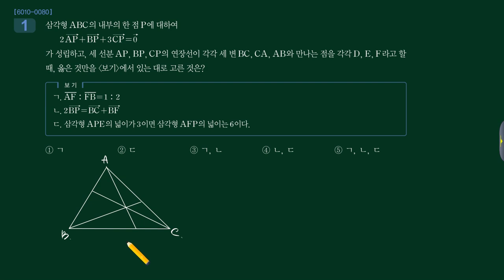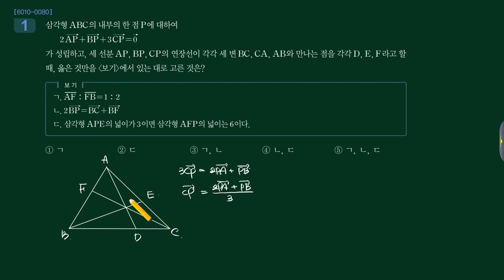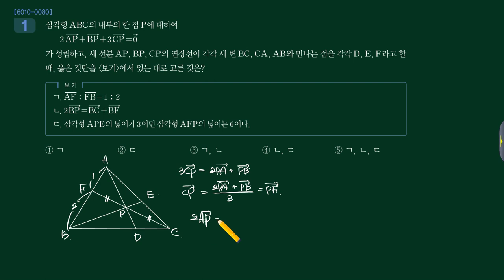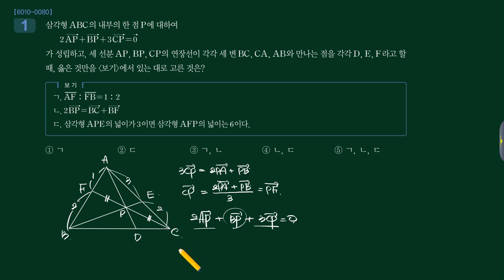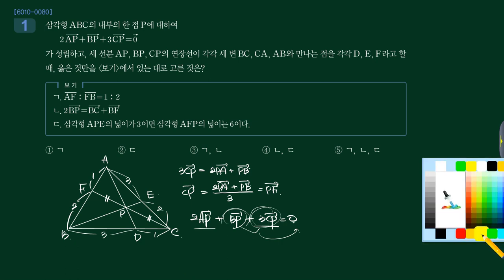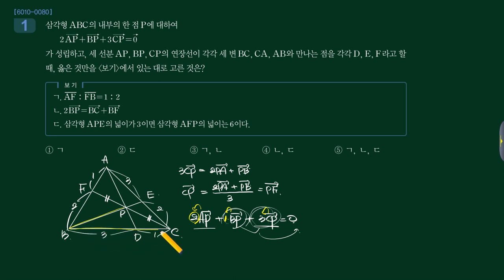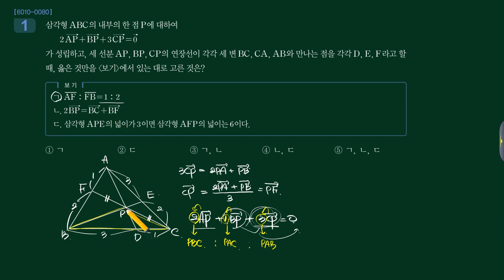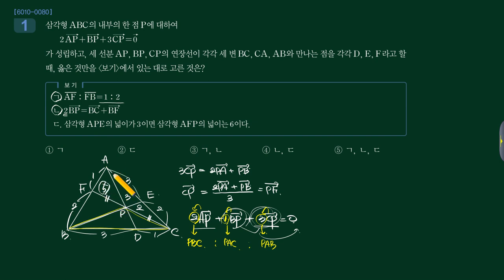수능특강 2017 기벡 4강 Lv3 01